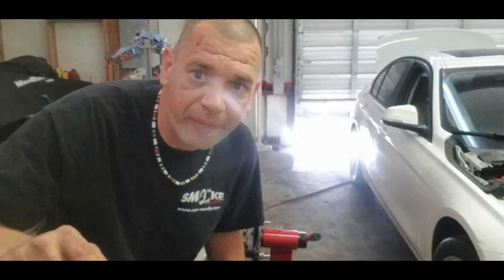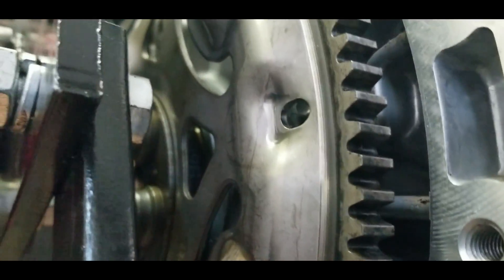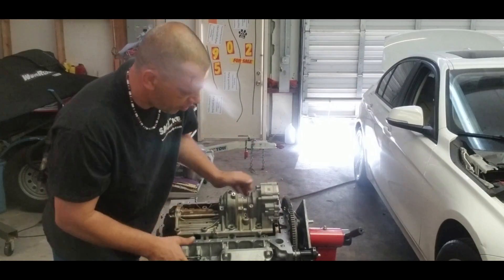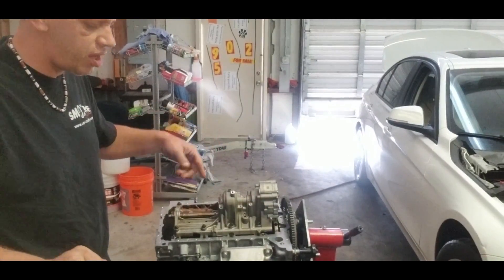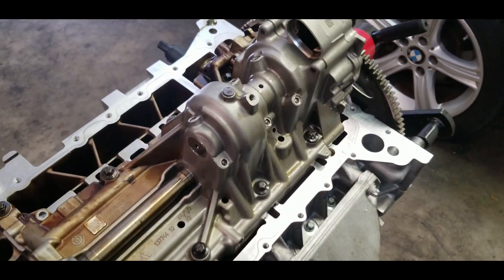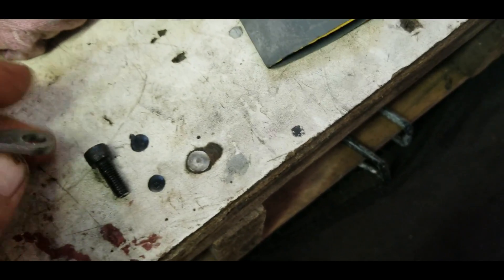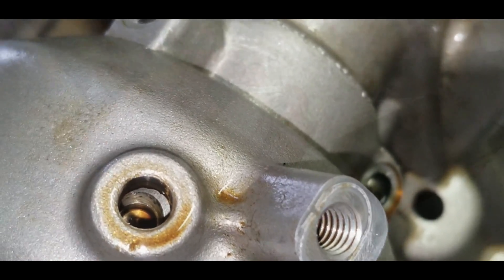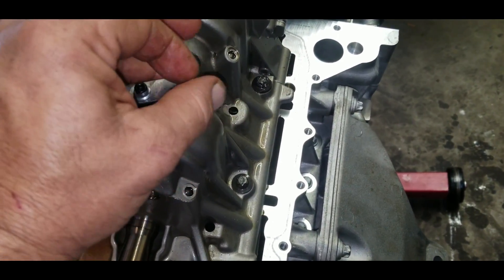2013 BMW 328i F30 N20 flooded - how to install oil pump and balancer shaft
I can start right now fix the N20 engine from BMW F30.
Start install the oil pump
So here is a basic info on this job.

2013 BMW 328i F30 with N20 twin turbo engine with 122k mile.
Diagnose was blown head gasket but now I need to change to FLOODED
All the BMW require a special tools and the funny thing is you can not pass them. You need to buy those because you cant do that job right.
I learning how to make you guys a better videos I hope you enjoy.